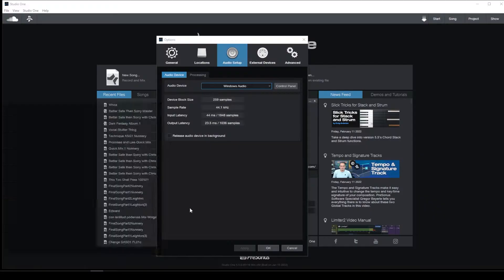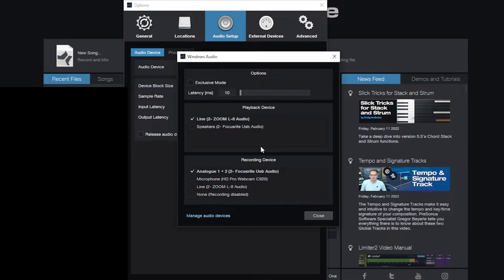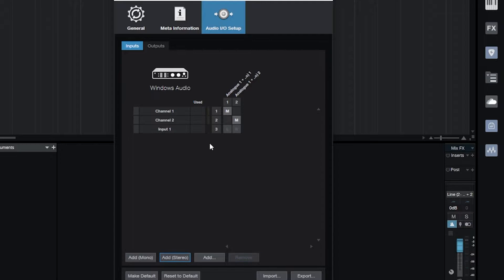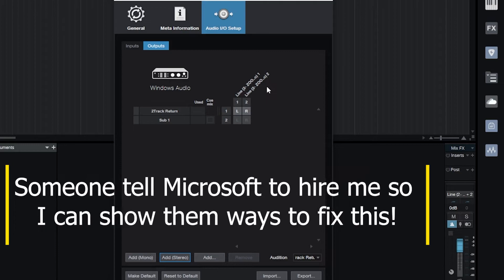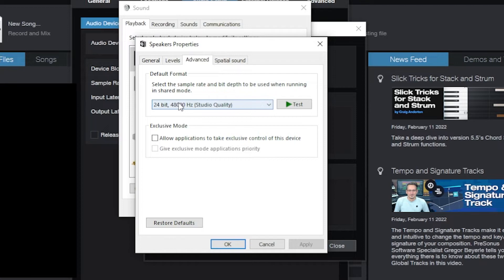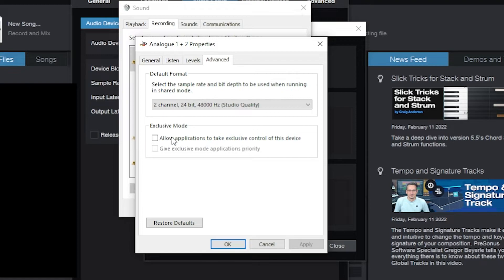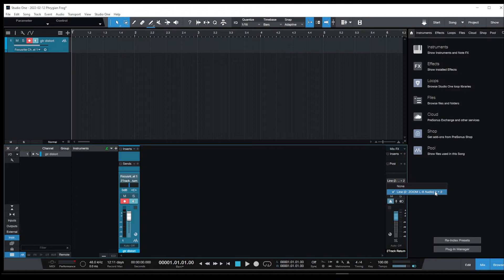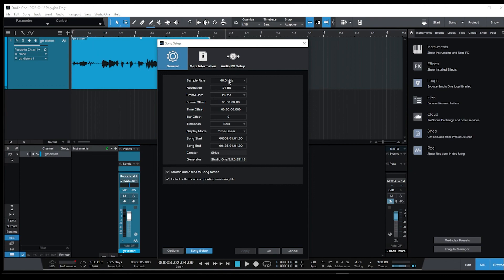Using 2 Audio Interfaces in a DAW at the same time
Controller - Windows Audio
DAW = Studio One Pro 5
Recording Interface = Focusrite 6i6
Playback Interface = Zoom LiveTrak L-8